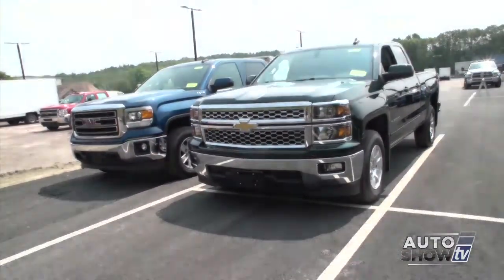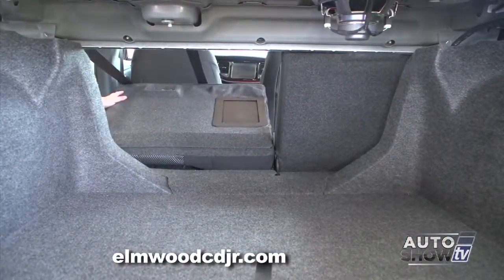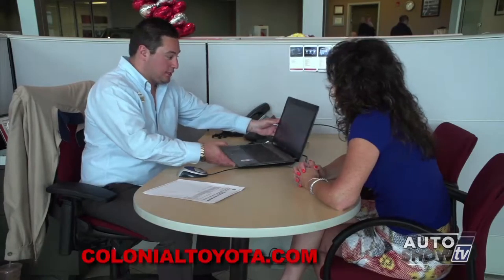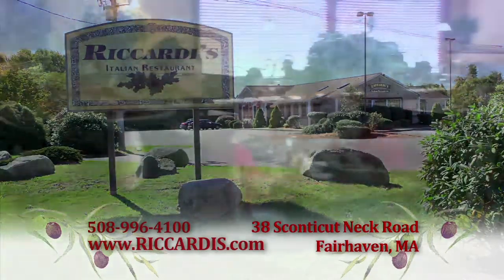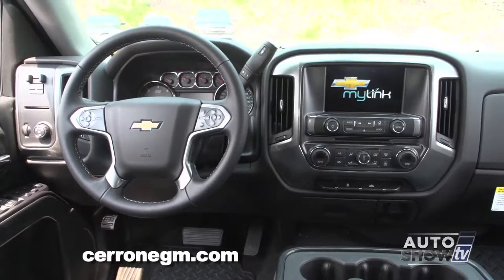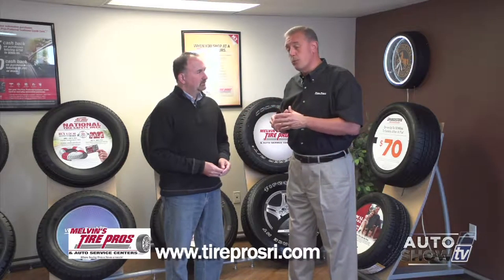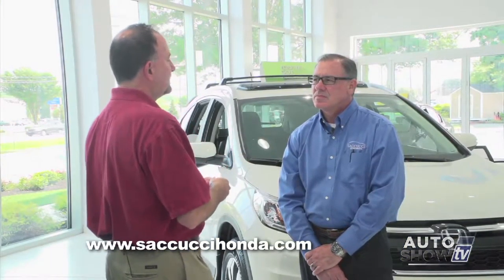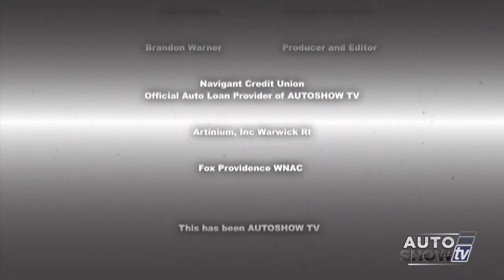ASTV 0715 HD FOR YT